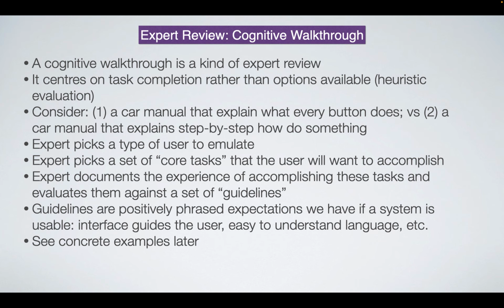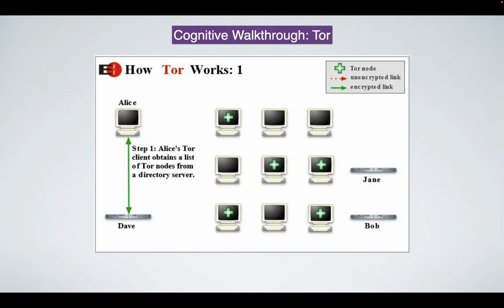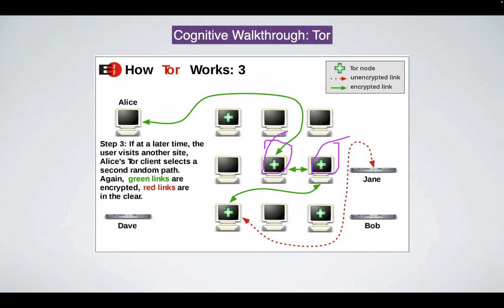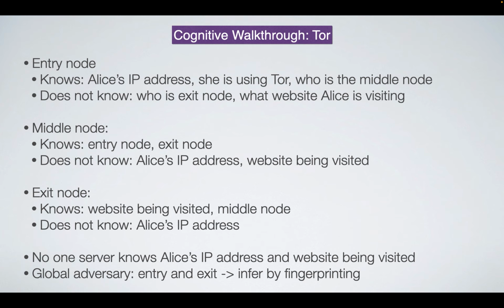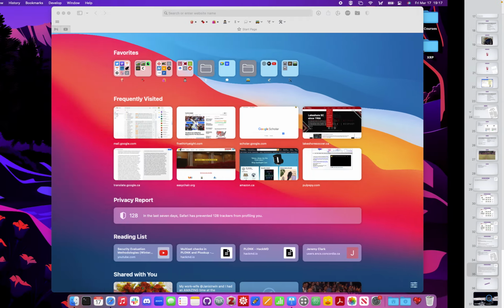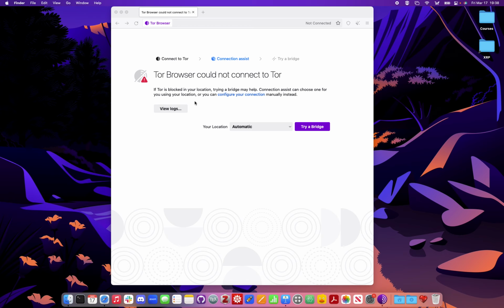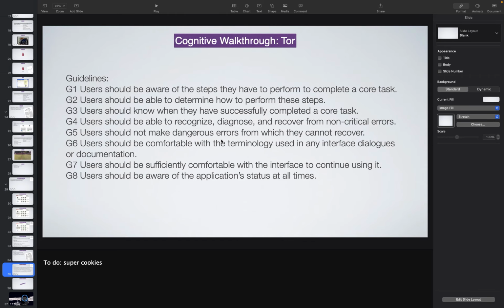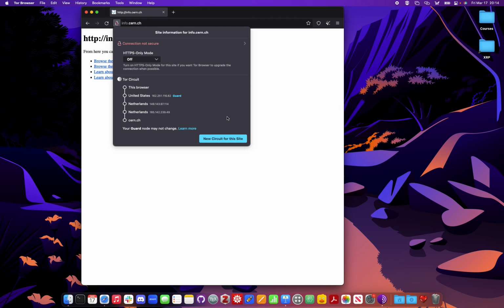Lecture 09: Cognitive Walkthrough (Tor)